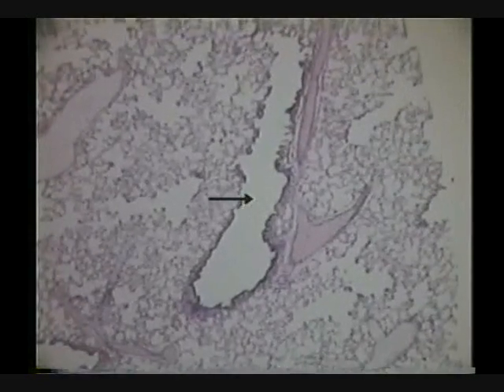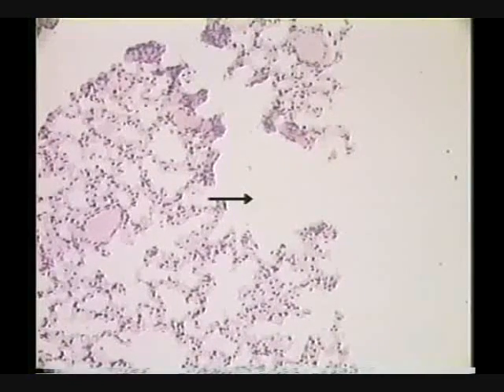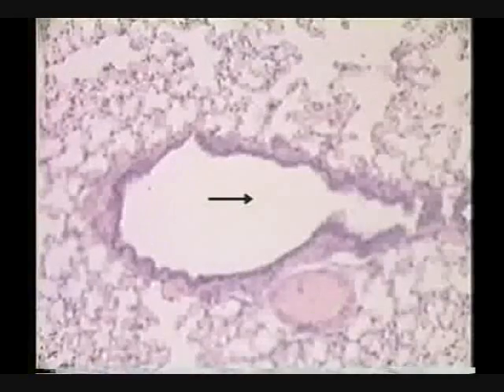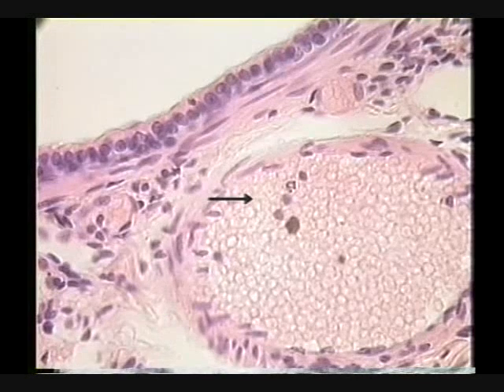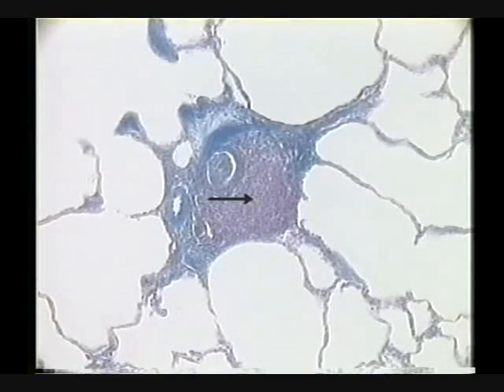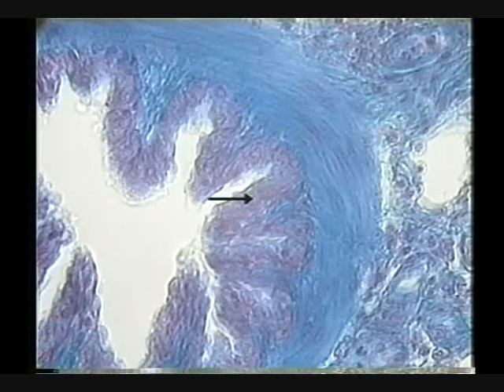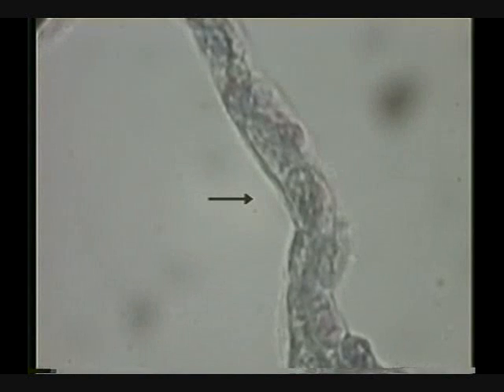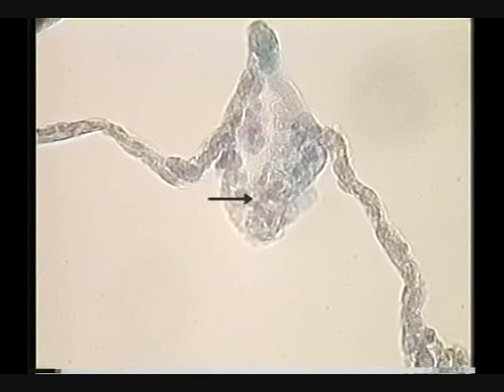Respiratory System Lab Review 3